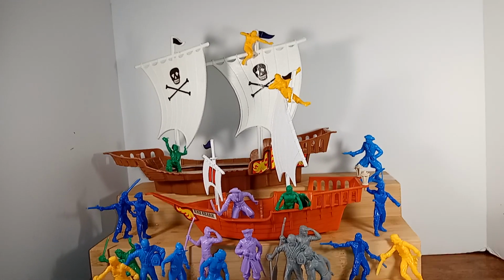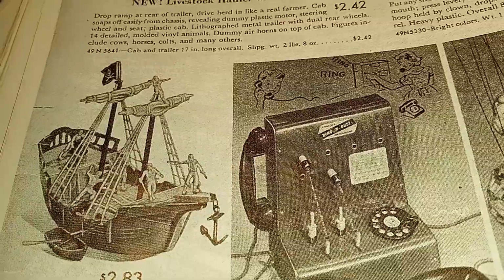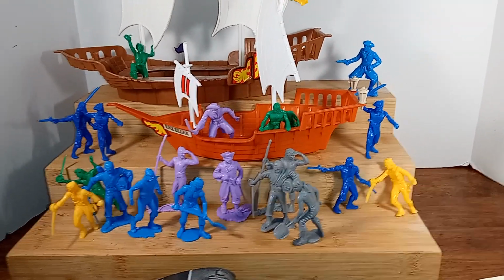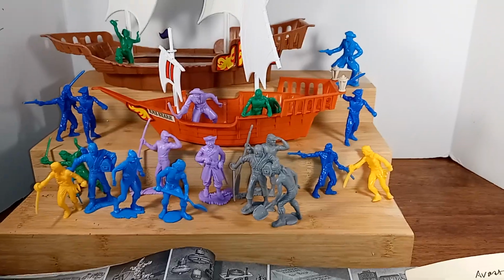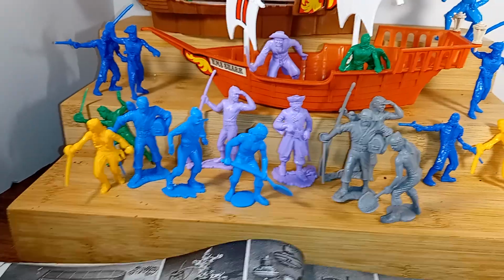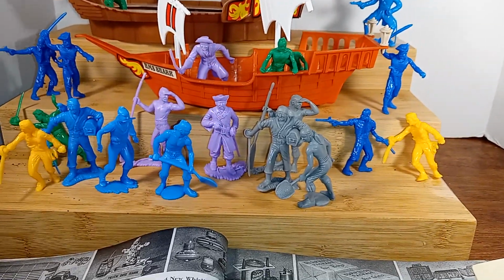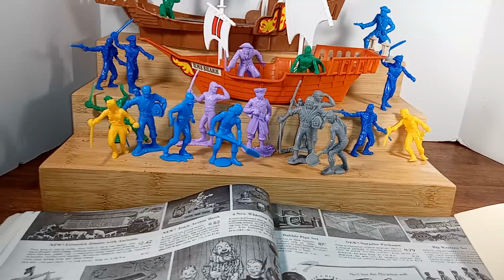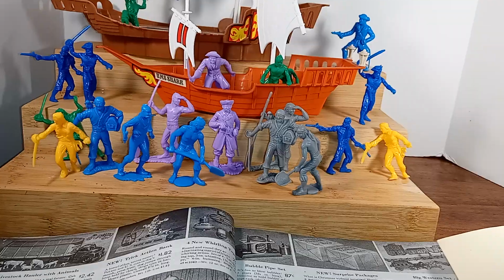All ye Scalawags & Bilge Rats by Ideal & MPC Toys!